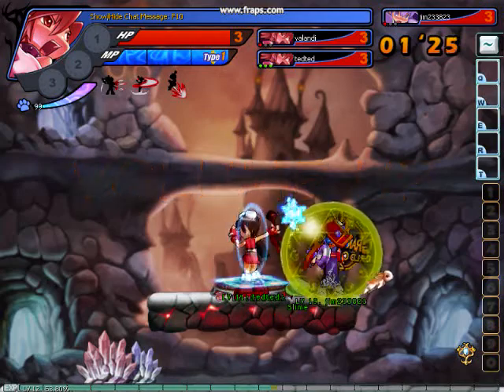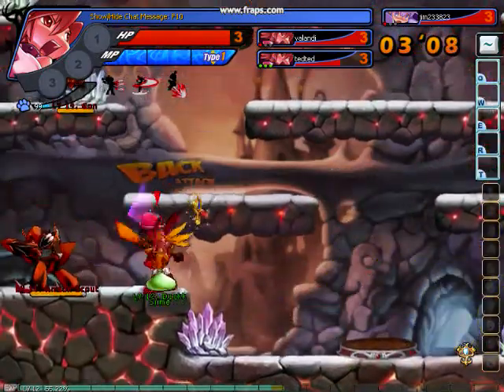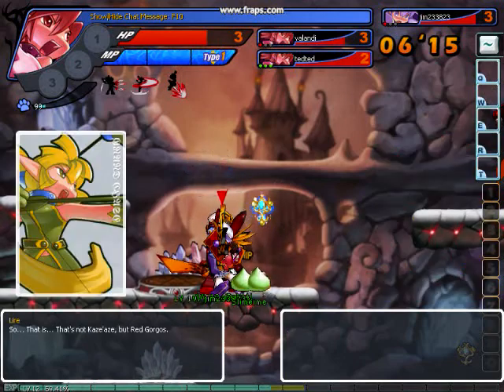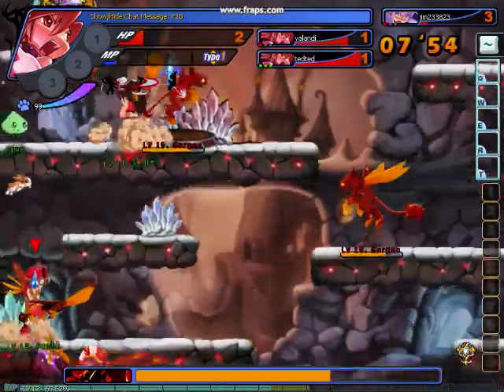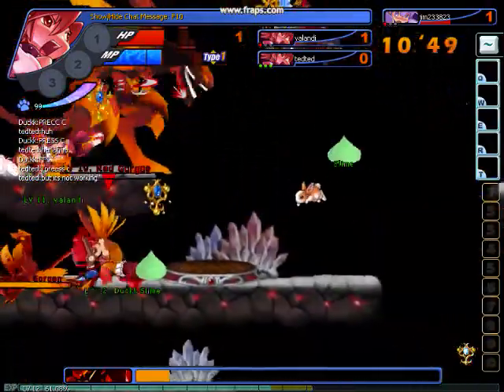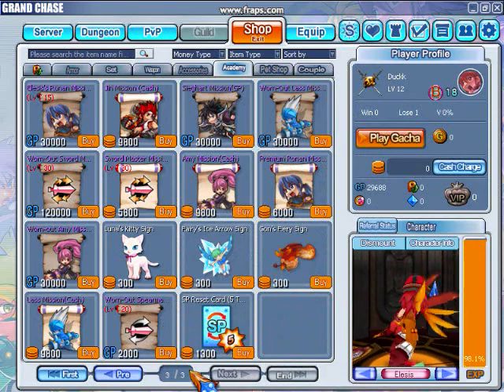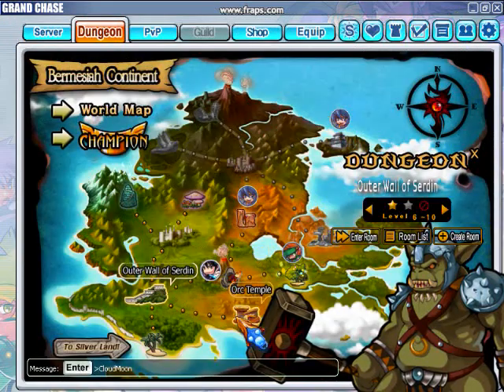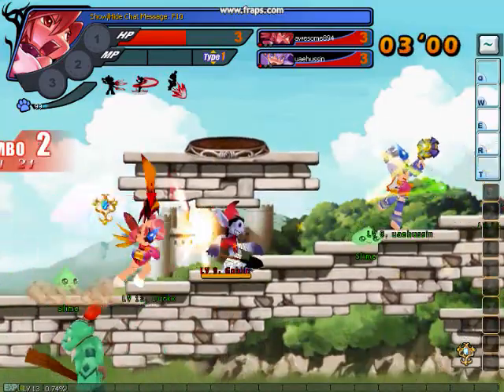Grand Chase Reveiw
I reveiw the game Grand chase by Ntreev. If you play it, heres my nick: Duckk